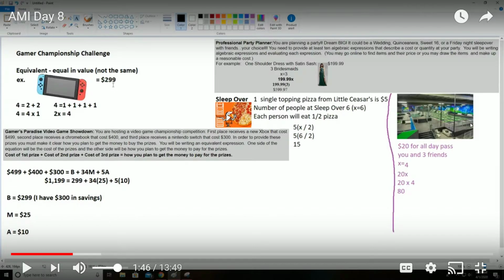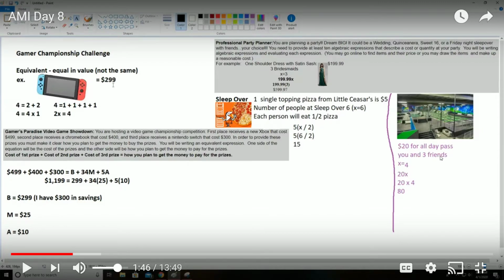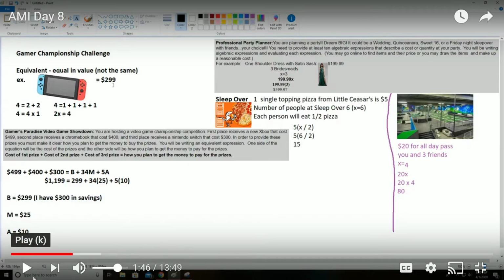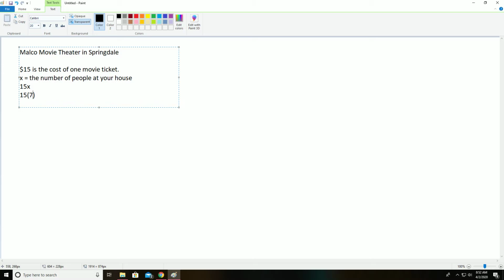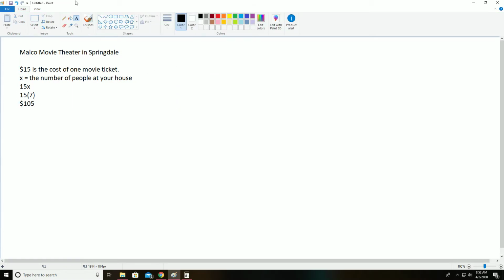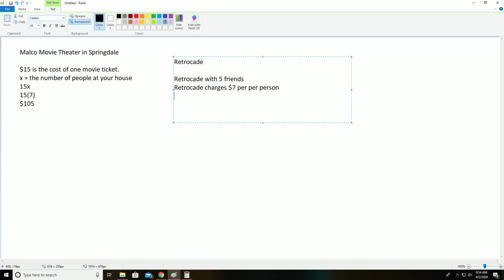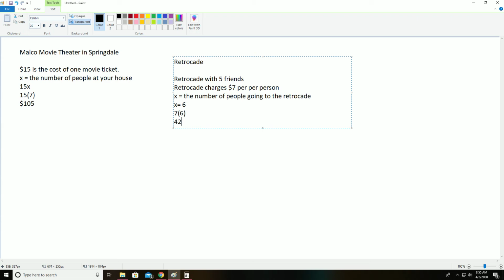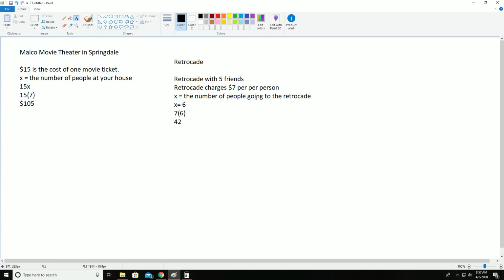AMI Day 8 More examples